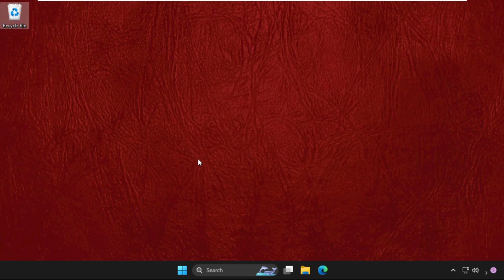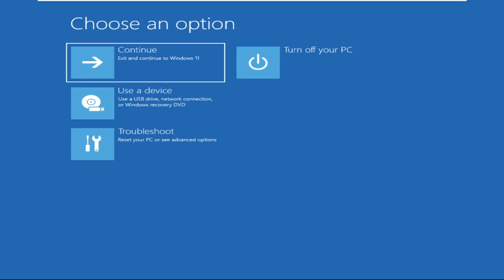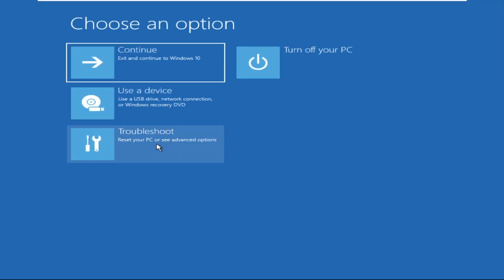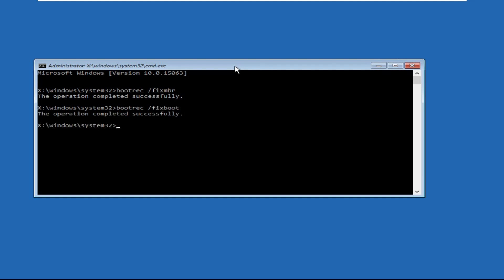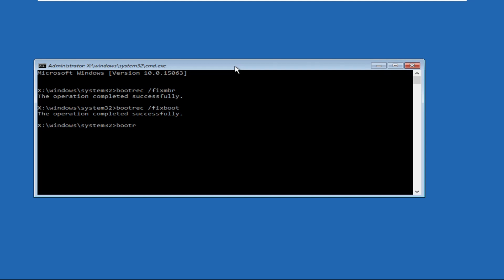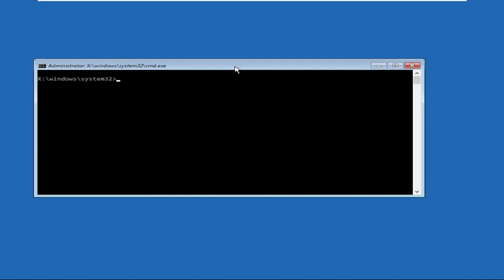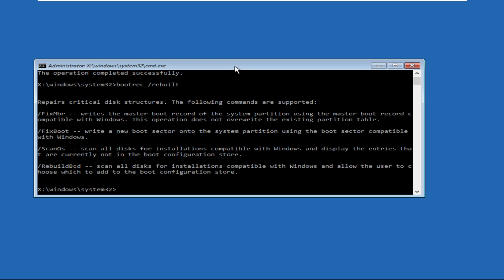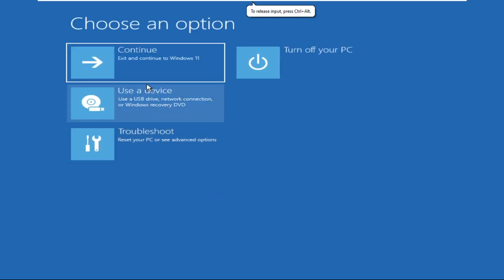How to Fix Blue Screen of Death Windows 11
This video will show you How to Fix Blue Screen of Death Windows 11
Although Blue Screen of Death issues are extremely rare these days, occasionally customers, typically those using older hardware, experience the terrifying BSOD screen on Windows 11. Back then, after a Windows 11 update, numerous customers reported experiencing a black screen issue, so we created a thorough tutorial to assist with the fix. Additionally, we have gathered all the necessary tools to resolve the Windows 11 Blue Screen of Death mistake in this post. On your Windows 11 computer, if you see the "CRITICAL_PROCESS_DIED" or "DPC_WATCHDOG_VIOLATION" problem, you shouldn't be concerned.
So,Lets learn How to Fix Blue Screen of Death Windows 11